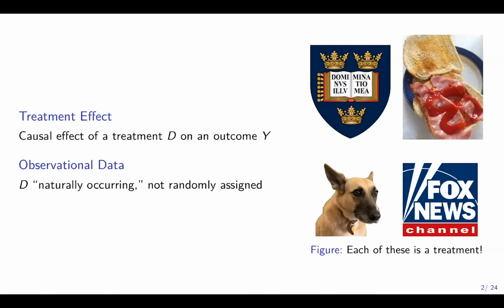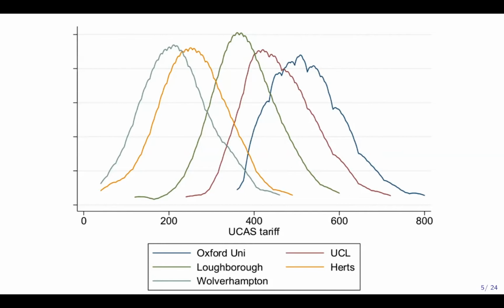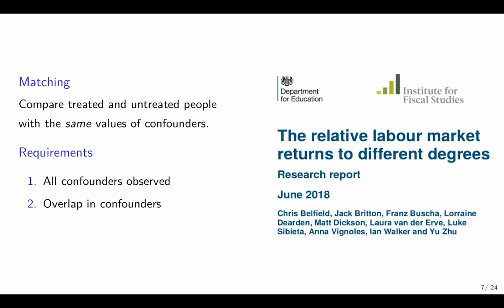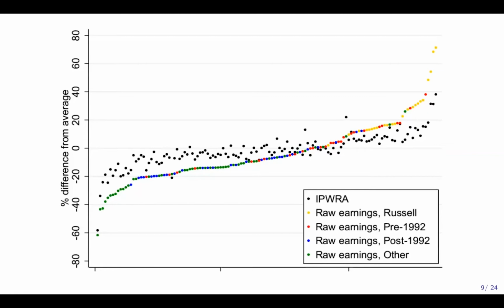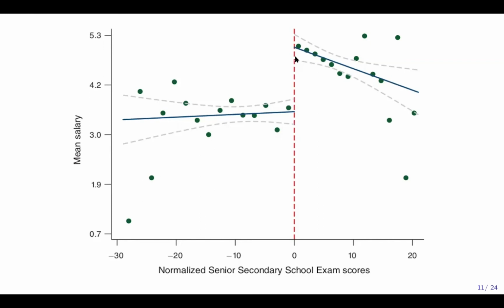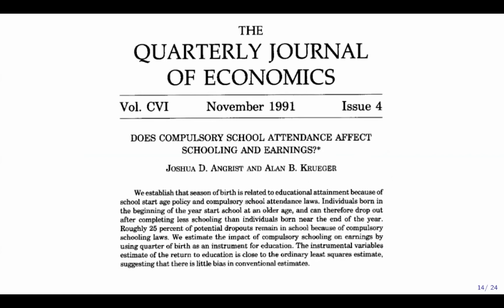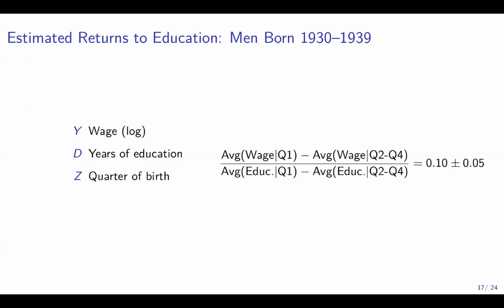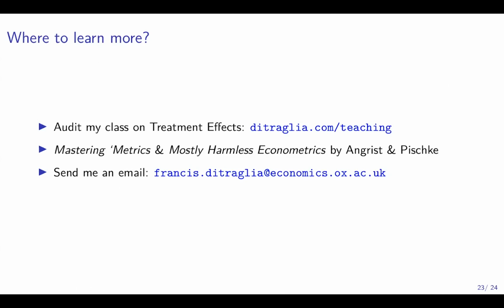How Much Is Your Degree Worth - Frank DiTraglia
Dr Frank DiTraglia, LMH Fellow and Tutor in Economics, shares his research with the LMH community.

How much is your degree worth? Untangling cause and effect without experiments.

On average, graduates of Oxford Brookes earn about a third less than graduates of the University of Oxford. Would you be earning less today if you had spent three years in Headington rather than Norham Gardens? Like many important questions in social science, this one cannot be studied using a controlled experiment: we would never consider randomly assigning students to universities, and rightly so! Using the returns to university education as a motivating example, this webinar will explore the tools that economists and other social scientists use to untangle cause and effect when controlled experimentation is impractical, impossible, or unethical.